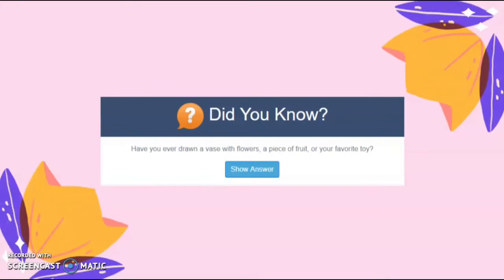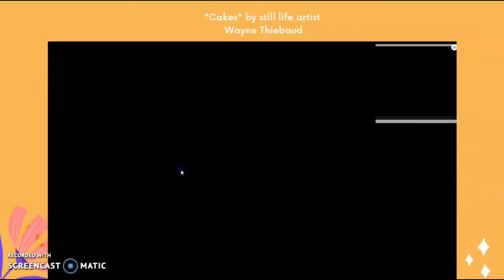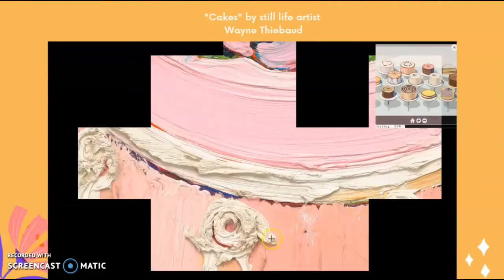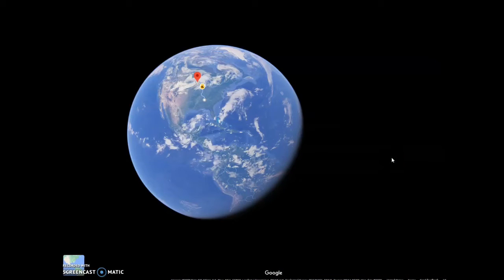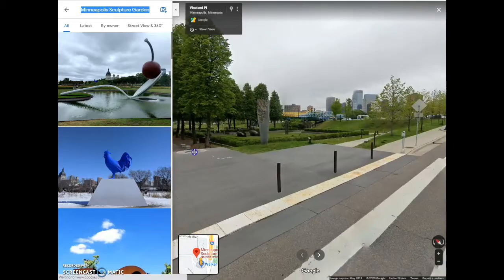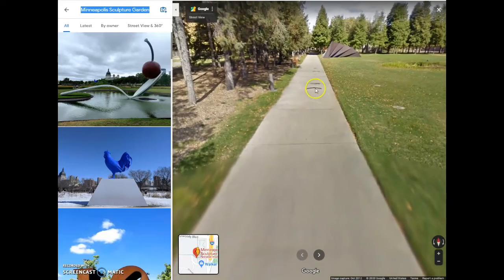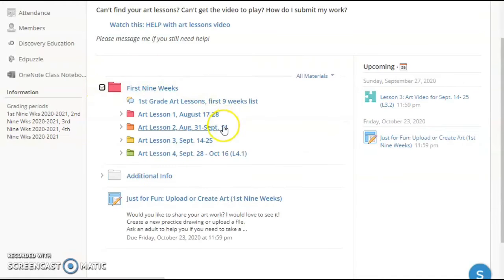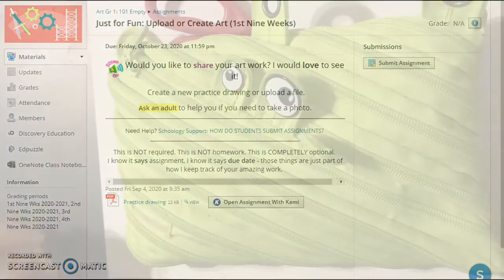Everyday Objects Lesson 4, Grade 1